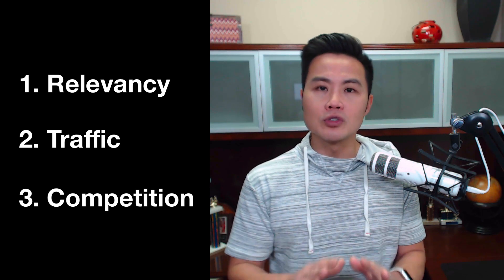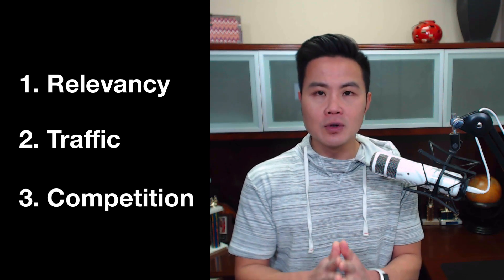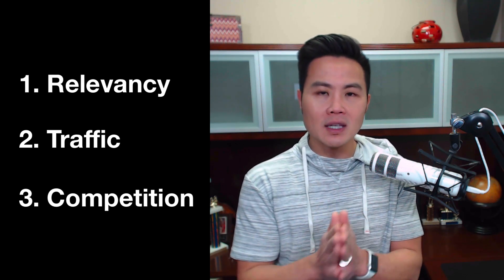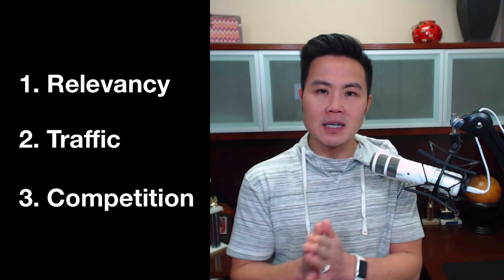3 Key Factors in Deciding Keywords for App Store Optimization (ASO)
What factors should you use to decide where to put your keywords? Should you put the keywords in your app title, subtitle or keyword field? In this video, you will discover 3 key factors to help you determine where to actually put your keywords.